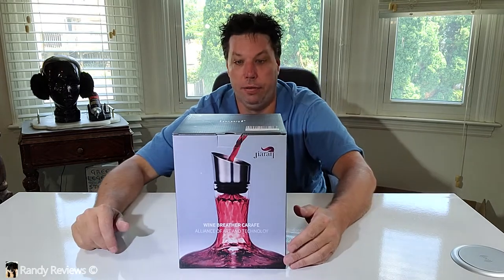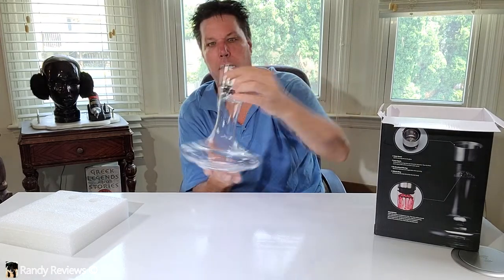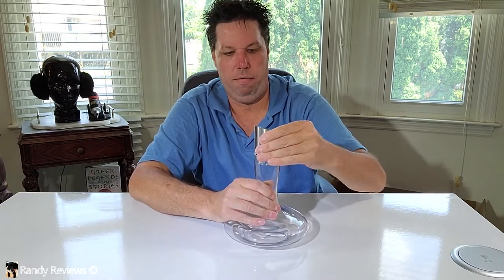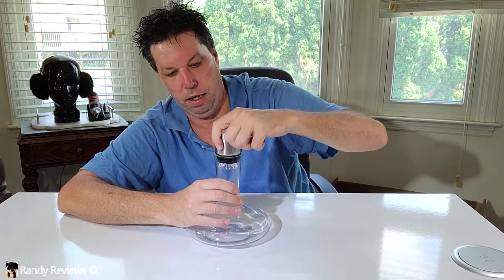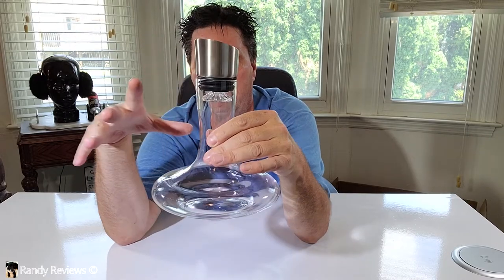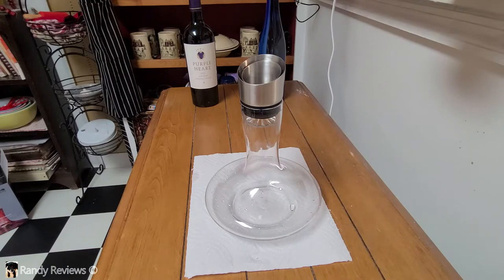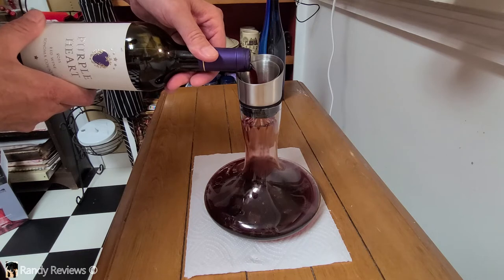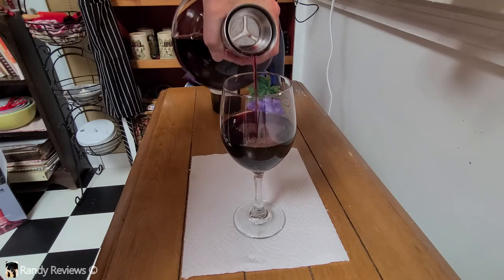Beautiful Wine Decanter With Built in Aerator and Waterfall Bottleneck